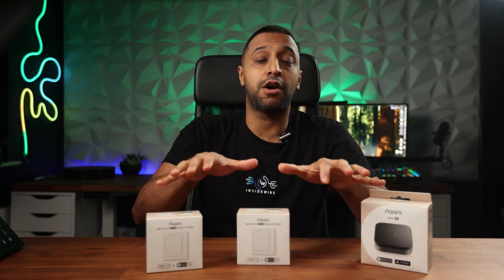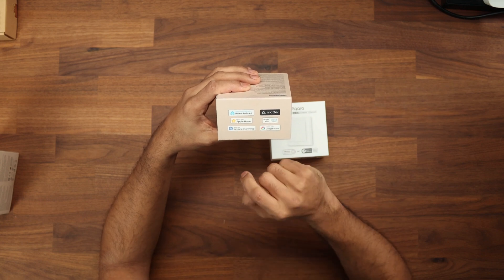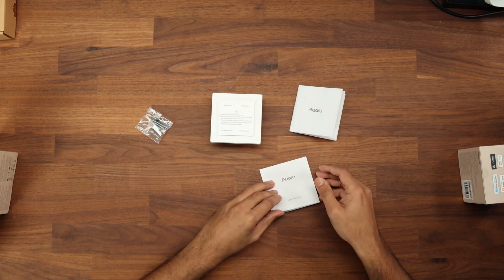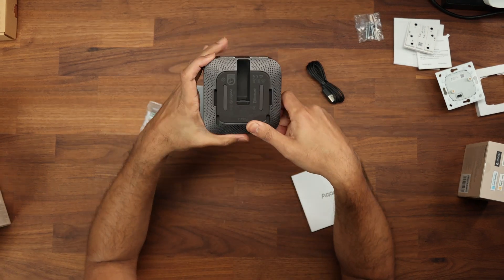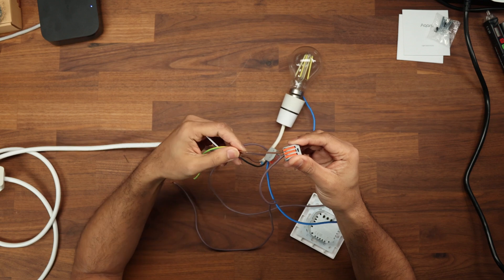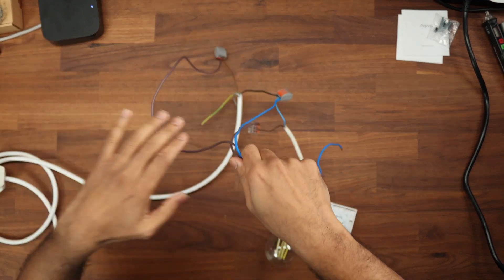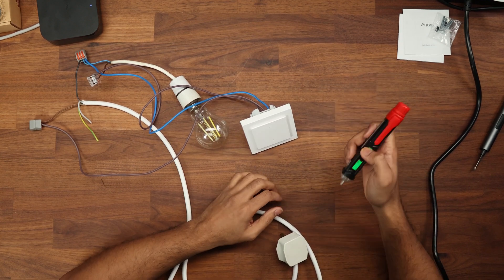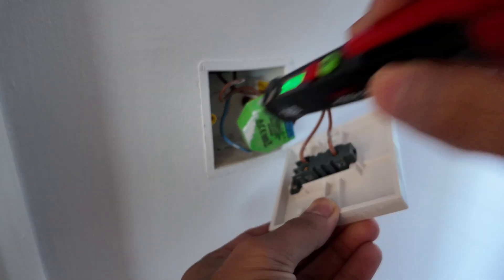Aqara Light Switch H2 EU Review: Features, Installation, and Performance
Discover the innovative features of the Aqara Light Switch H2 EU in our in-depth review. Learn about its Matter over Thread and Zigbee support, flexible installation options, energy monitoring capabilities, and seamless integration with major smart home ecosystems like Apple HomeKit, Amazon Alexa, and Google Home.

Link to Products:
Aqara 1 Switch
Aqara 2 Switch